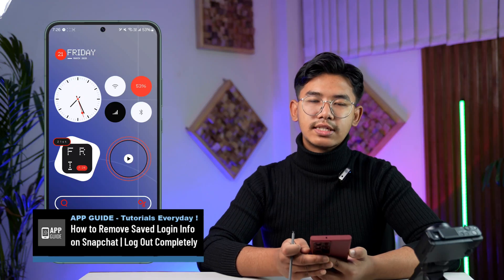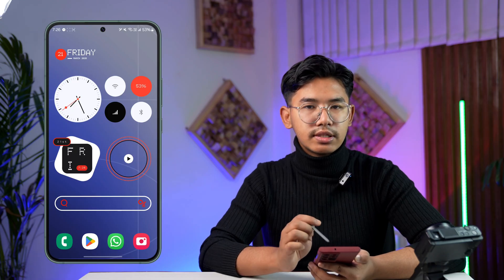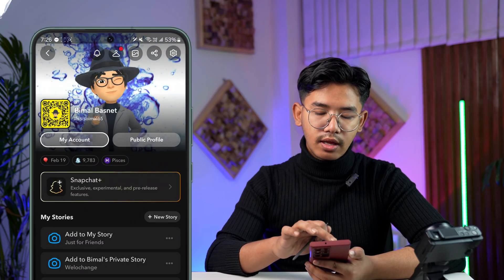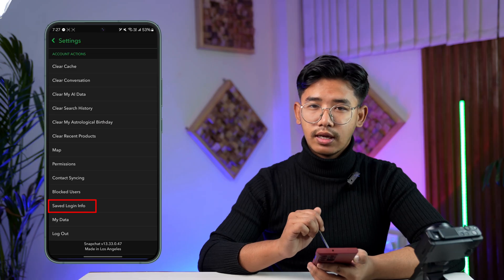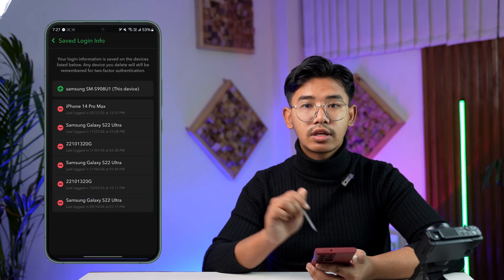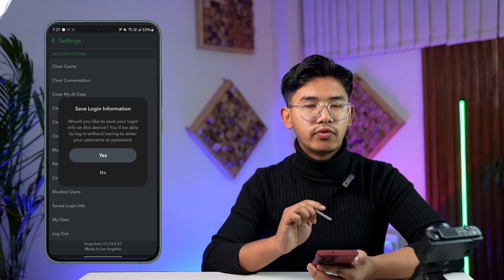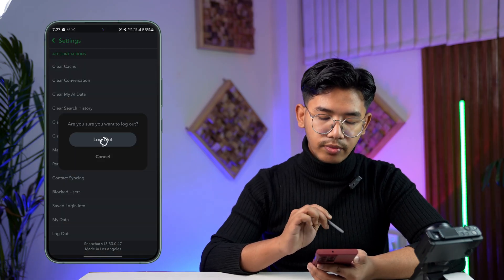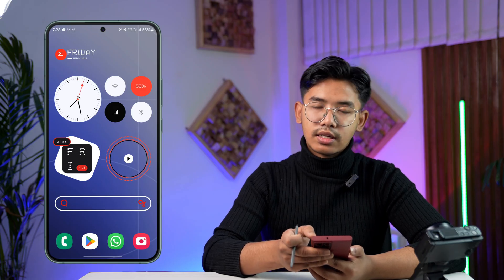How to Remove Saved Login Info on Snapchat | Log Out Completely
If you’re trying to fully log out of Snapchat and remove your saved login information from the device, this tutorial walks you through the process step-by-step. Simply logging out isn’t enough—Snapchat may still remember your credentials unless you specifically remove them. Whether you’re handing over your phone, switching devices, or just want to improve your privacy, this guide will show you how to ensure your account is no longer accessible.

Start by launching the Snapchat app. Tap on your Bitmoji or profile avatar at the top left of the screen to access your account dashboard. Then, tap the gear icon in the top right corner to enter the Settings menu. Once you're in Settings, scroll all the way down until you find the option labeled "Saved Login Info." This is where Snapchat stores the credentials you've previously used to sign in.

Tap "Saved Login Info," and you'll see a list of devices where your account has been saved. To remove your login info from the current device, tap the minus icon next to it. This ensures that Snapchat won't retain your credentials for future logins on this phone.

Once that’s done, go back and scroll to the bottom of the Settings page again. Tap "Log Out." A prompt will ask whether you'd like to save your login information. This step is crucial—make sure to select "No" so your login details aren’t stored. After logging out, if your profile icon still appears on the login screen, long-press on it and choose to remove it.

By following these steps, you’ll ensure Snapchat no longer has any saved login data on your device, giving you full control over your account security and privacy.

Timestamps:
0:00 Introduction
0:22 Accessing Snapchat settings
0:44 Removing saved login info
1:02 Logging out without saving credentials
1:18 Conclusion